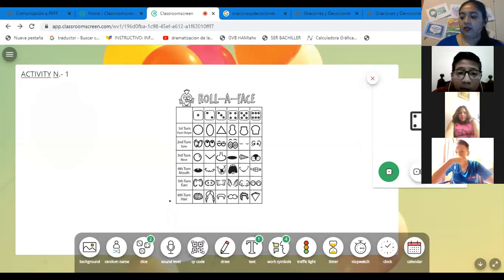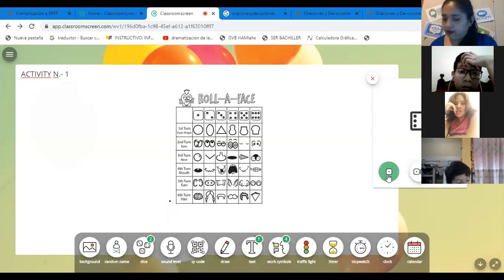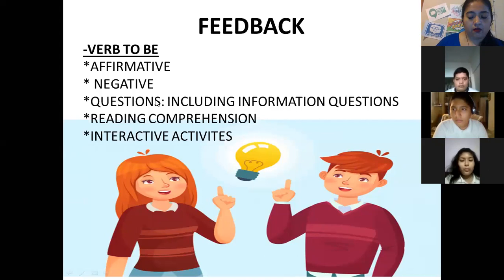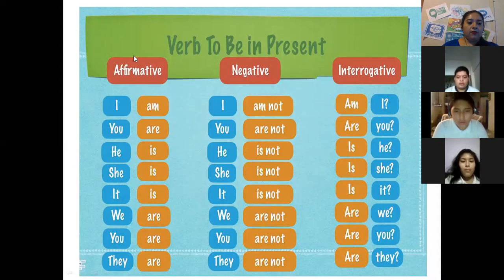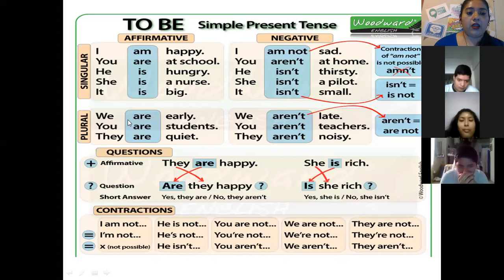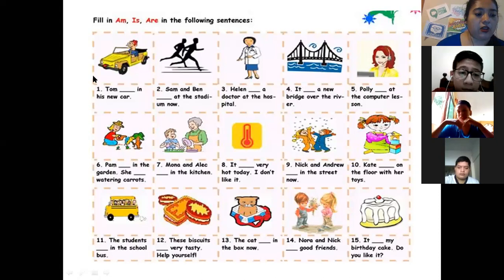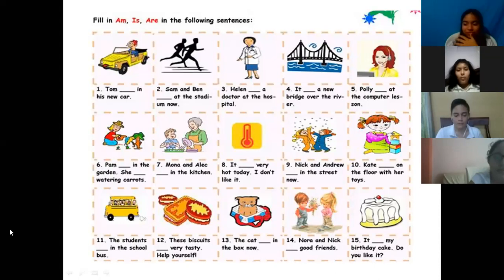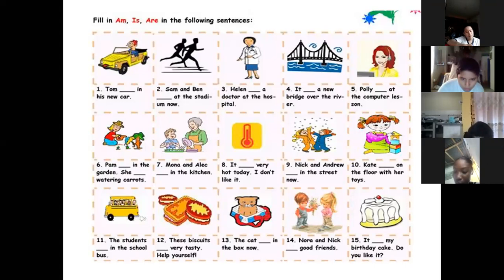English Class 9th "B"